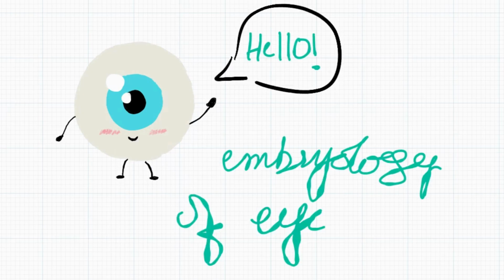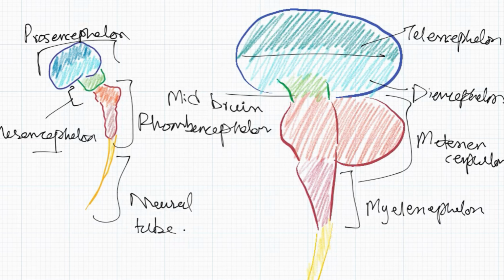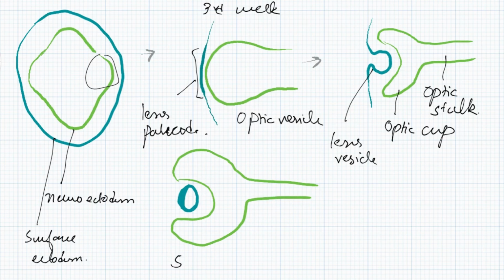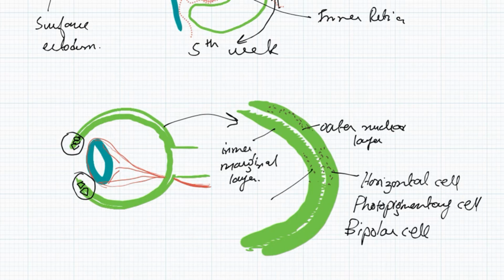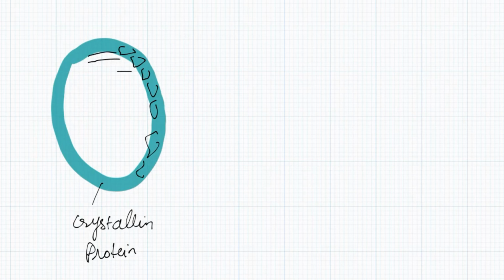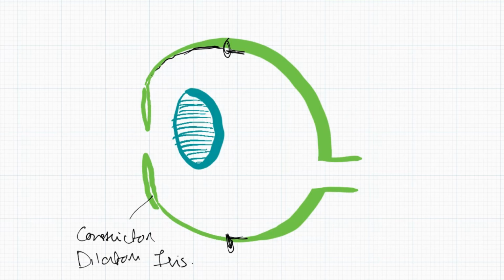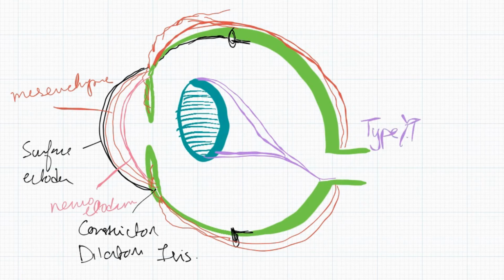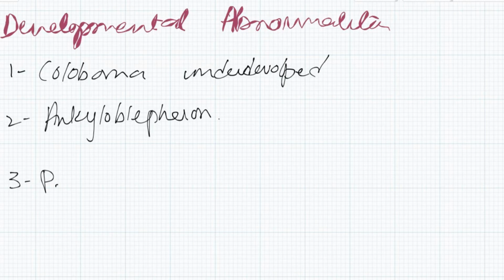Embryology of the eye.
The neural layers of the retina can be differentiated in the 8th month of gestation.